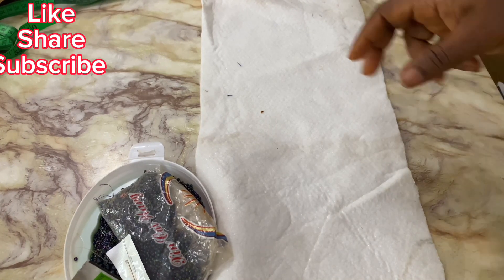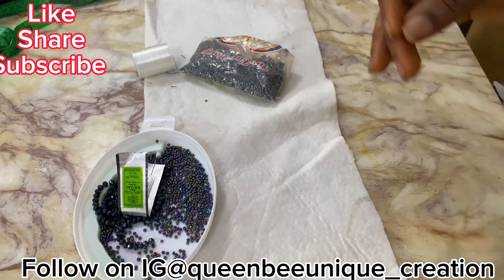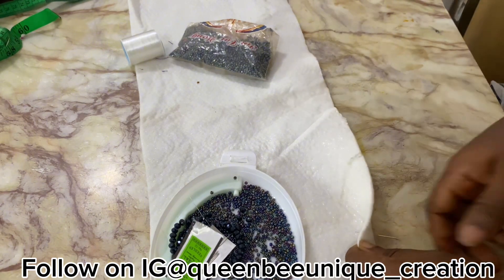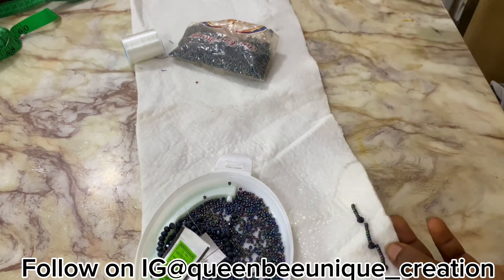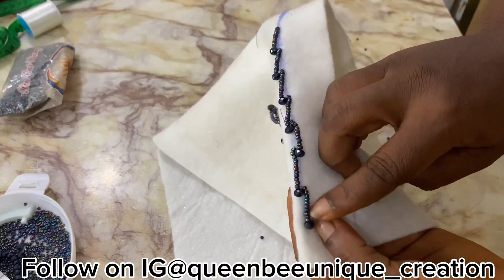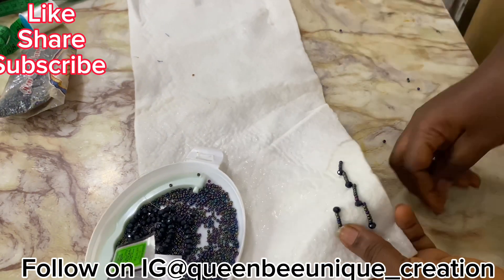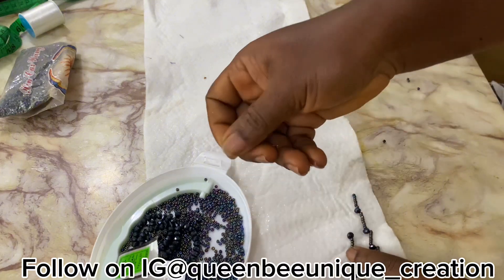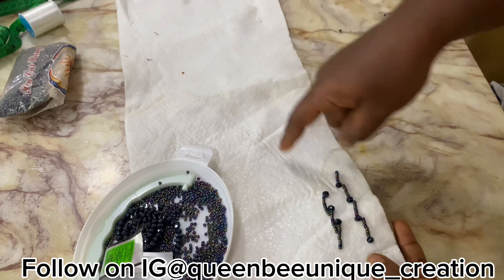How to make this beading design/ simple beading technique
Crystals beads size 6
Sand beads size 2
Beading needles
Nylon thread